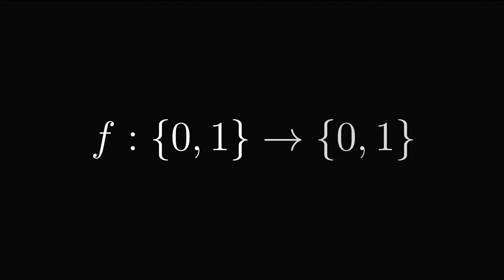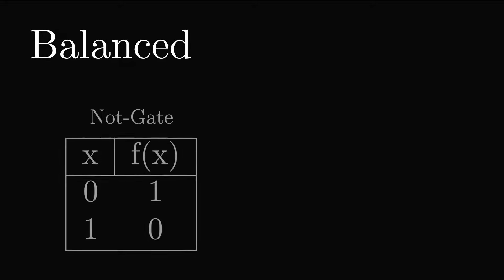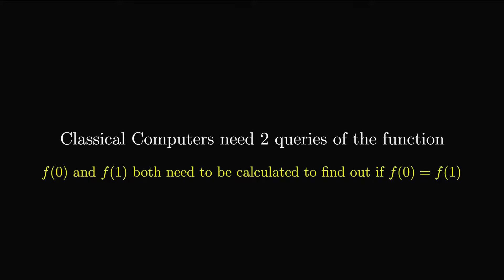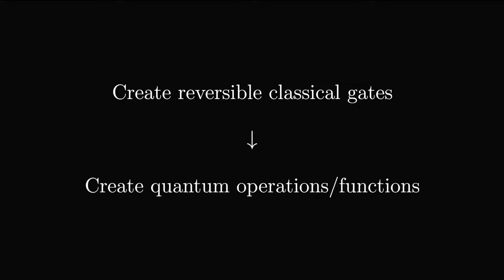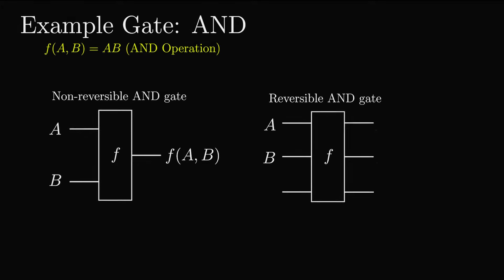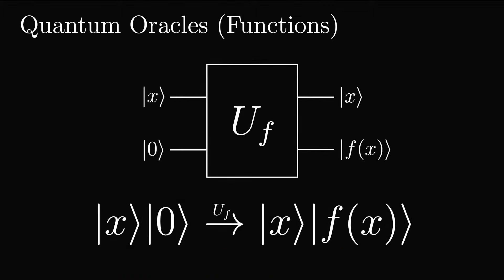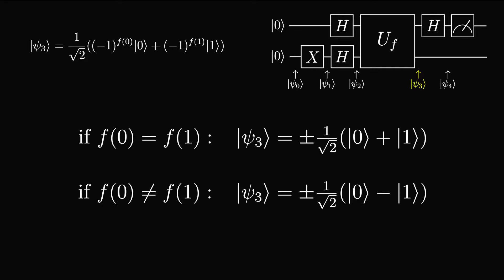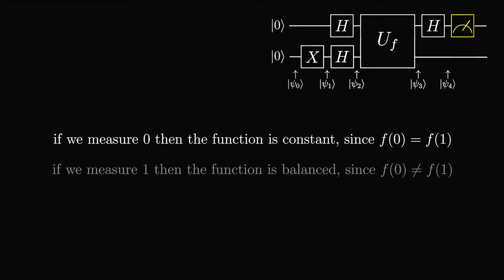Deutsch's Algorithm: An Introduction to Quantum Computing Oracles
This is about David Deutsch's algorithm which was the first to showcase quantum supremacy.

Timestamps
The Problem: 0:00
Creating Reversible Classical Gates 1:47
Quantum Oracles 3:06
Phase Oracle 4:03
Deutsch's Algorithm 5:57